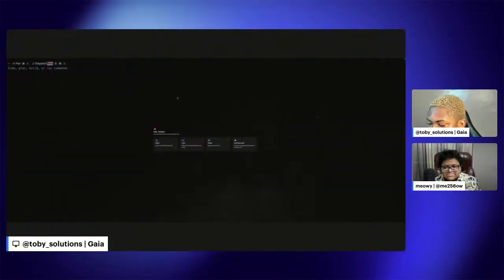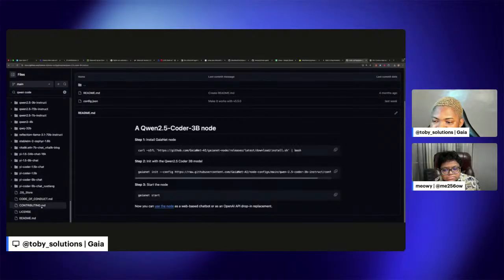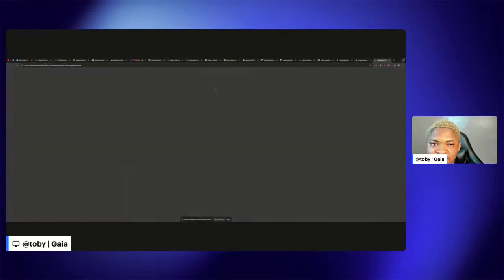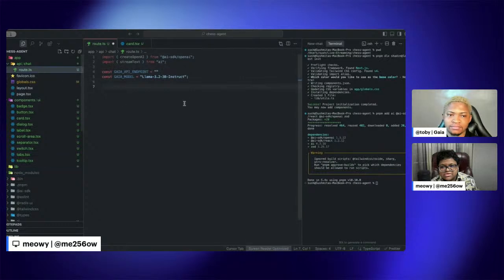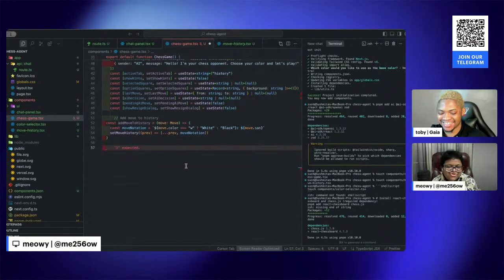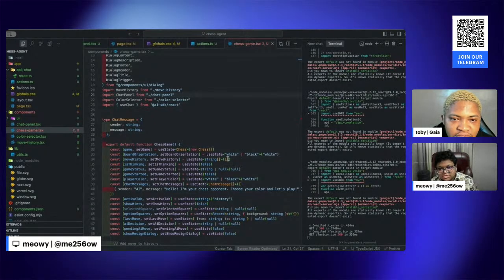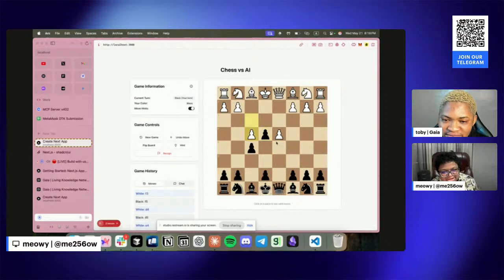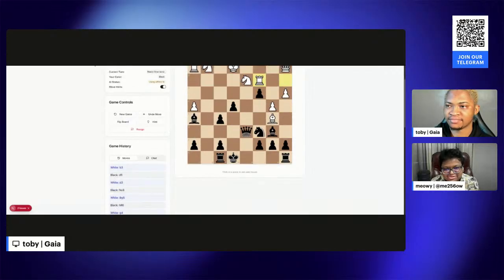Build with us | Gaia: Chess AI agent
In this stream, we will build an AI agent to play chess live with Gaia's AI inferencing.

Meowy and I will explore building an AI agent with full Gaia setup and we will show how to use Gaia with AI agent frameworks like Vercel's AI SDK and many more.

Come join us and build live!